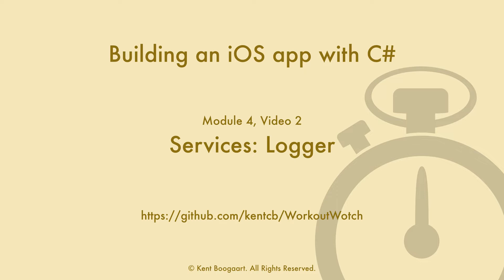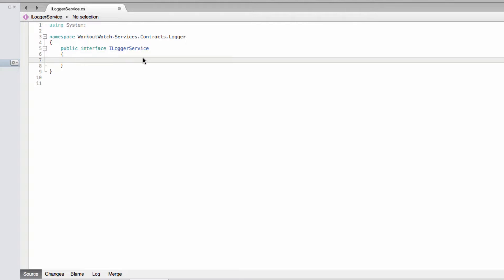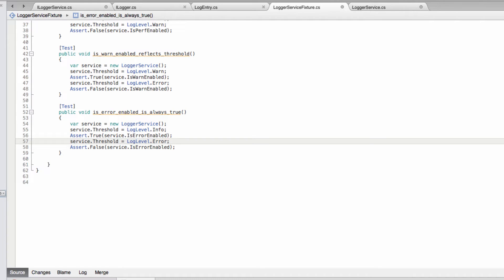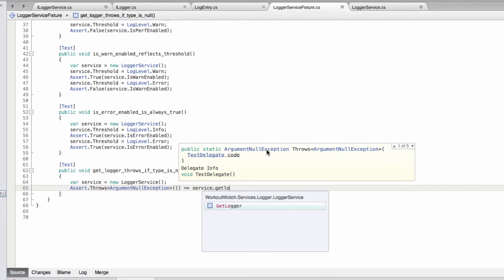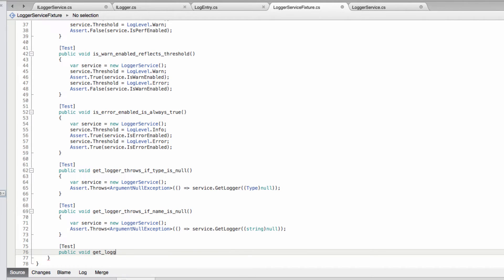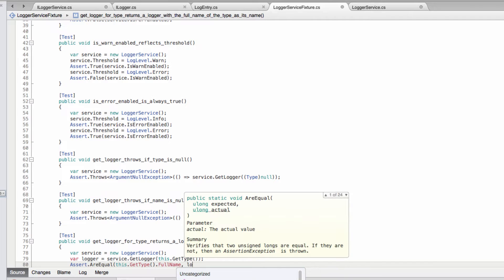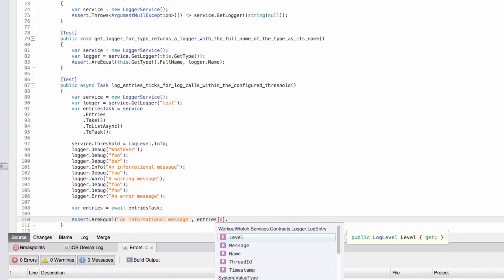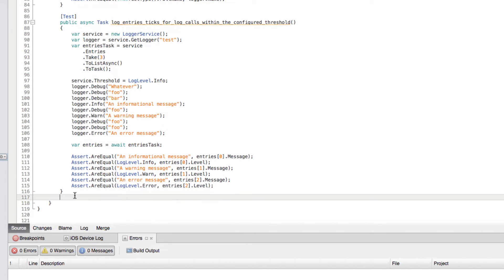Module 04, Video 02: Logger Service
NOTE: Since publishing this series, I have written a book on ReactiveUI.

A video from my series on building an iOS application with C#. In this video, I design and write the logger service.